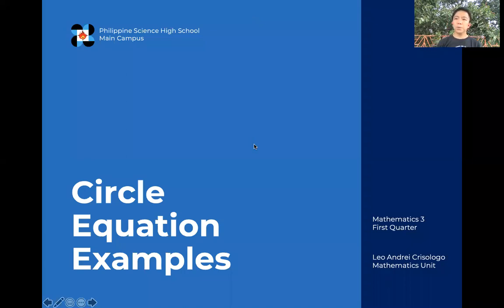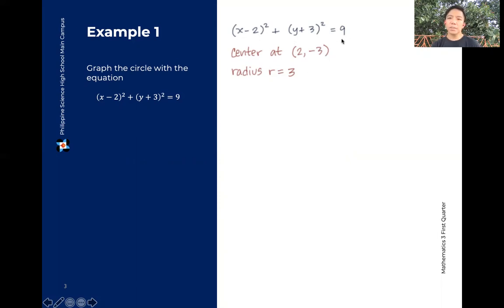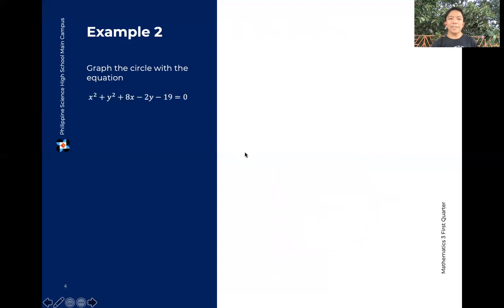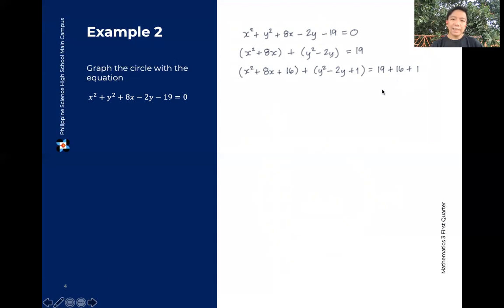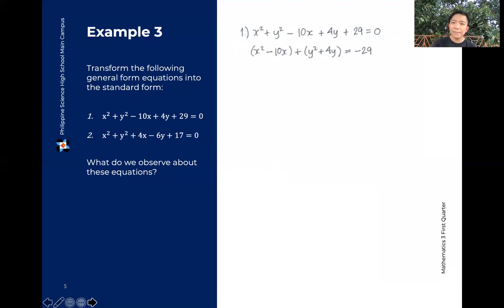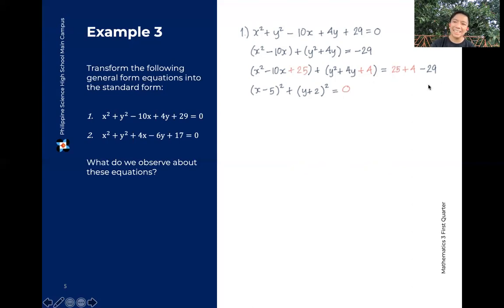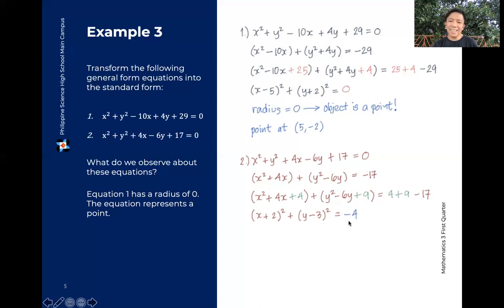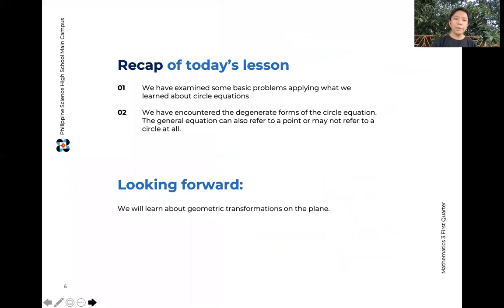04 Circle Equations Examples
Here we discuss a few examples on plotting a circle given its equation. We will also look at two degenerate cases.